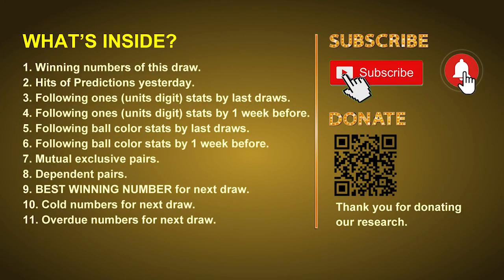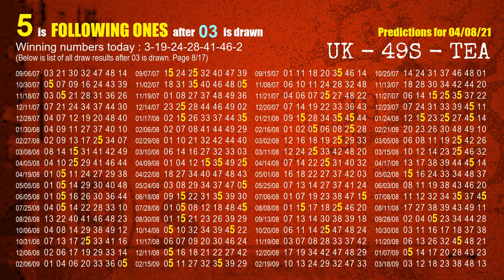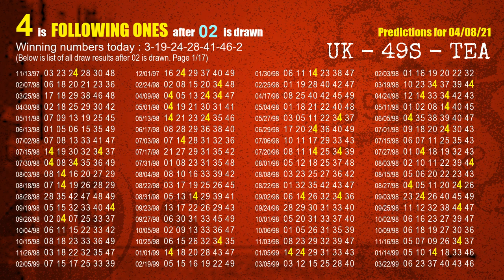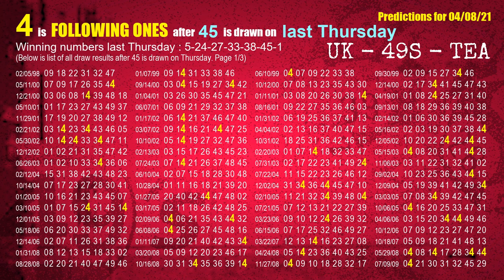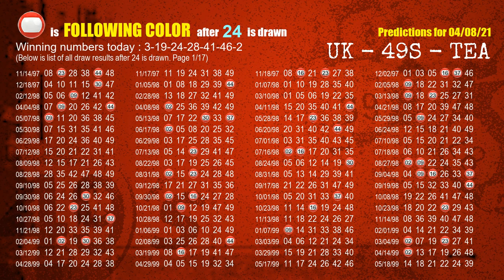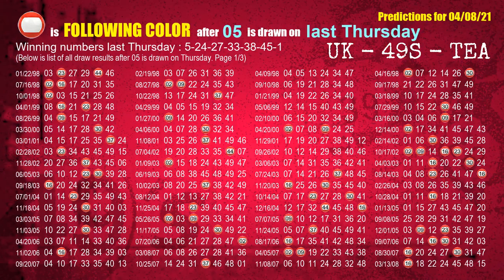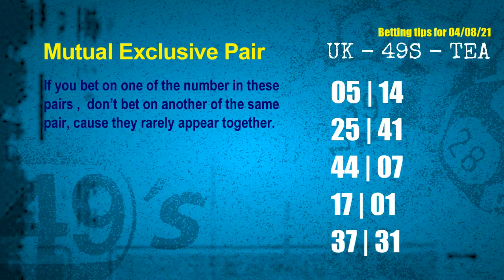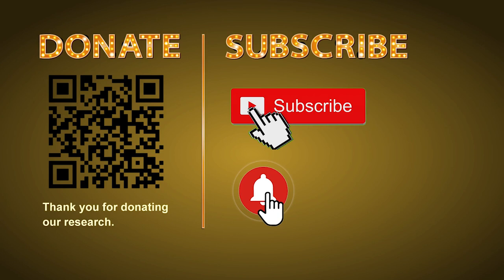UK49s TEA | Math teacher HIT4ones | How to win Apr 08 and result on Apr 07